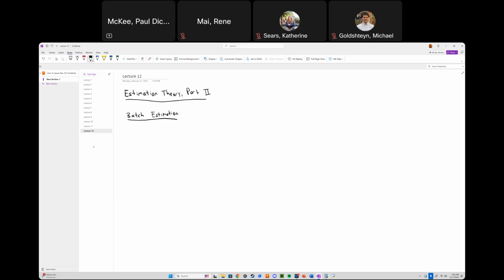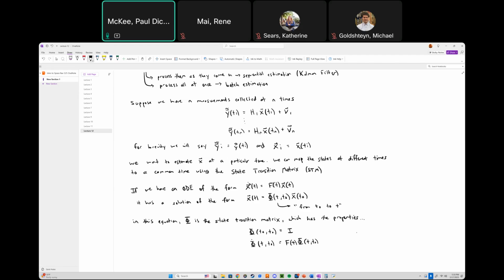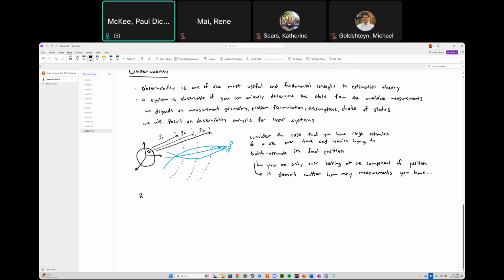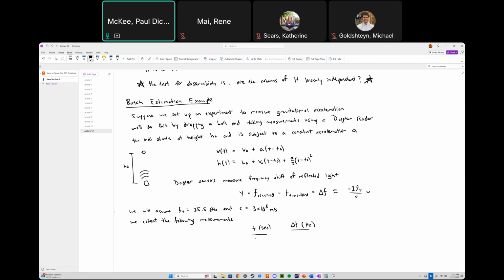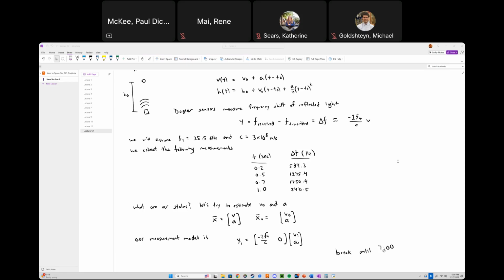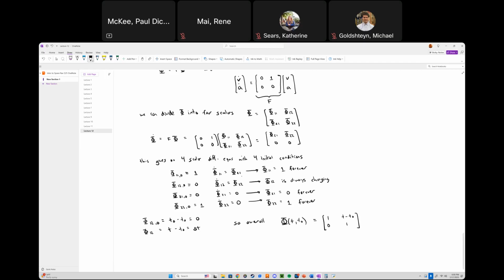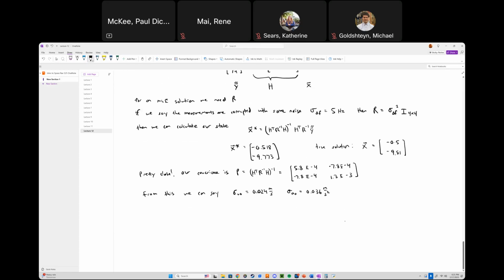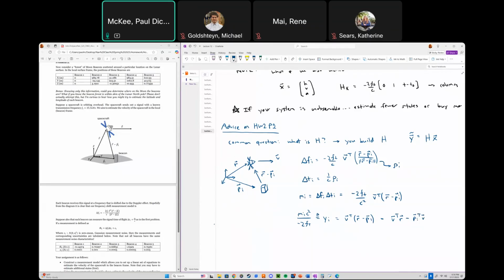Intro to Space Nav S25 Lecture 12 - Estimation Theory Part II